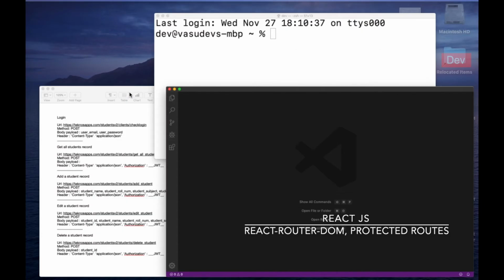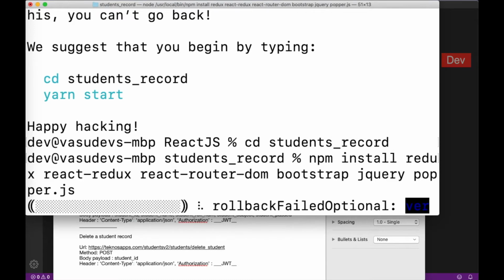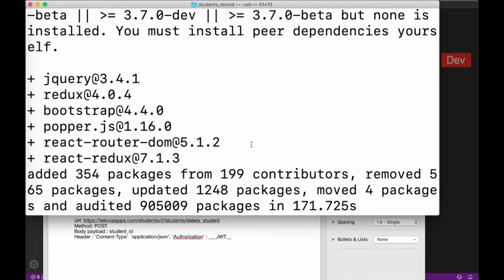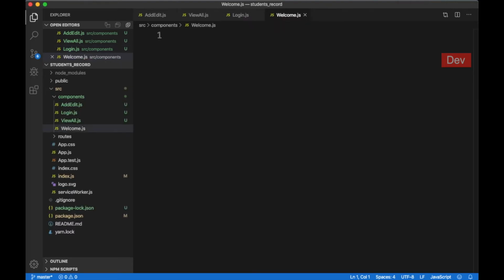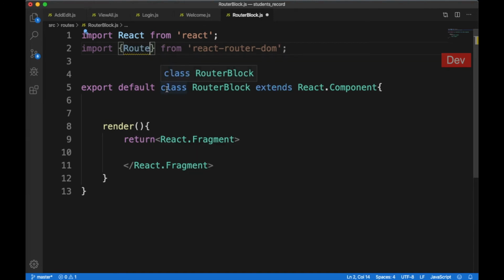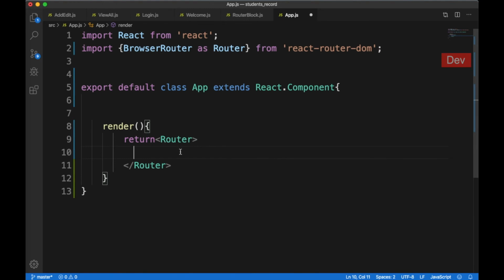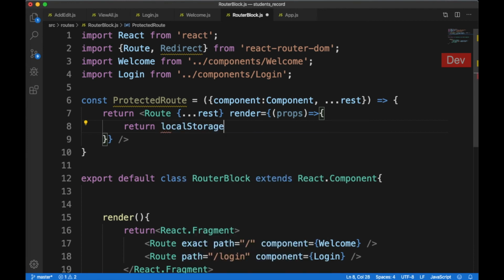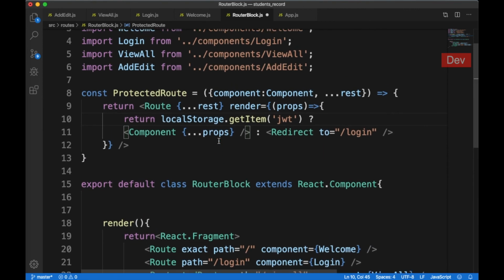Creating Protected (Auth) Routes using React Router Dom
This is a screencast of my training workshop on React JS. I was addressing a mixed group of developers who were new to JavaScript. So the focus would be from a beginners perspective. For  YouTube audience, I have kept each topic as self contained and does not required to be viewed in order. However I still recommend to view them in the specified order to get the essence of projects explained in these videos.

In this video, we are discussing on how to create a protected or auth protected routes so that those routes can be accessed only after user logs in. Also we have started discussing how to make web-service calls using built in fetch function.

A simple Api call has been provided for testing. For Code and Api calls, refer